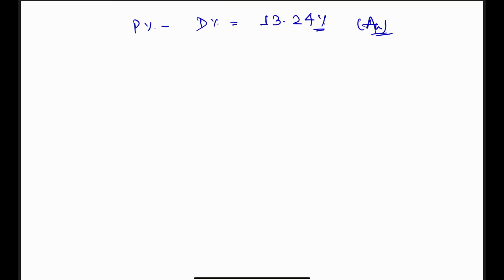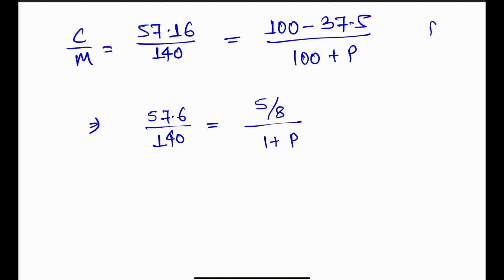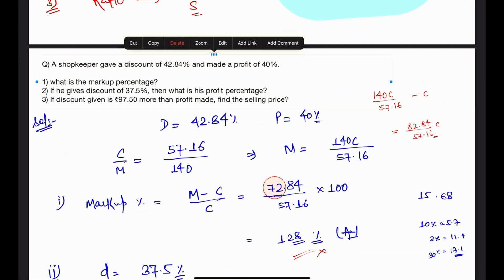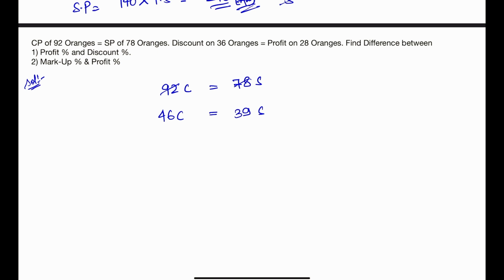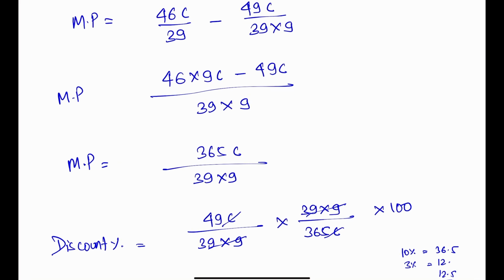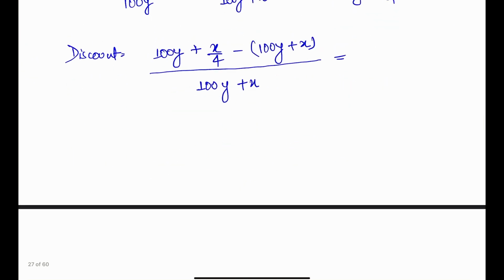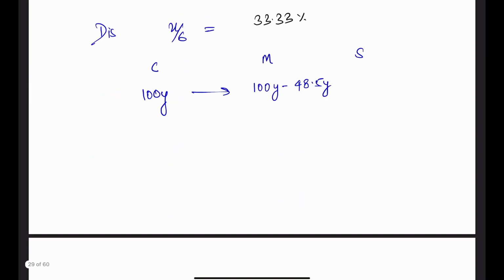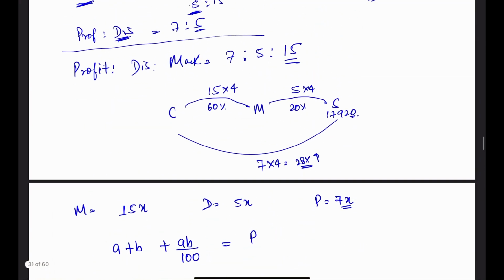Study CAT with me: Profit and Loss Series - 2 | Learn, Study, Revise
Embark on a transformative journey through the CAT Exam series with Prashant. In our inaugural video, dive into the dynamic world of "Profit and Loss" 🧠💨

📘 What to Expect:

🎯 Focused Content: Our "Profit and Loss" series is meticulously crafted to enhance your problem-solving skills, a crucial aspect of CAT preparation.

🔥 Don't miss the first episode of our Percentage series! 🚀🐾